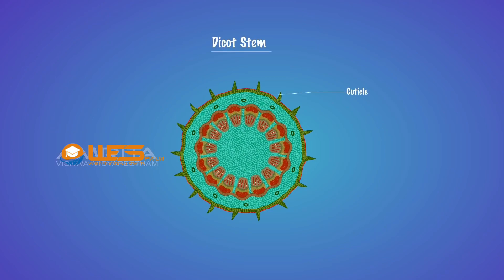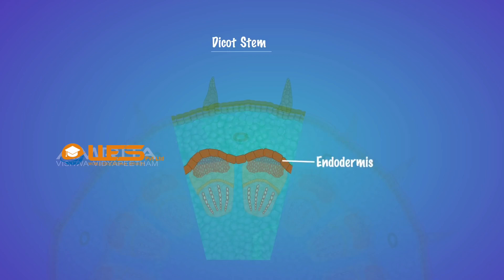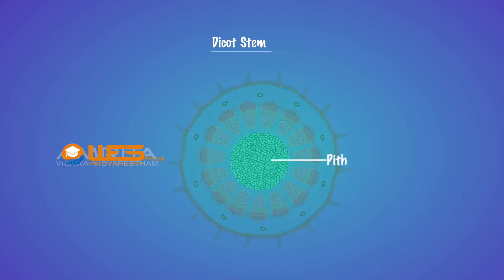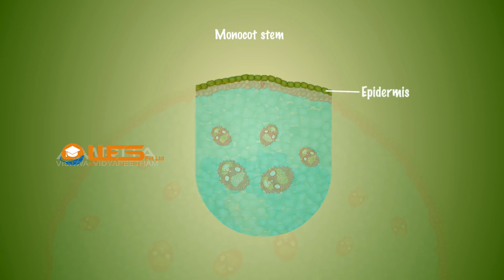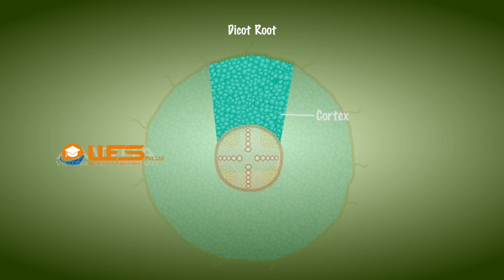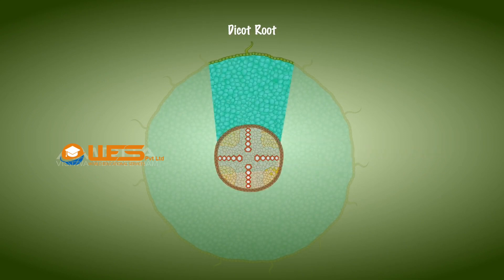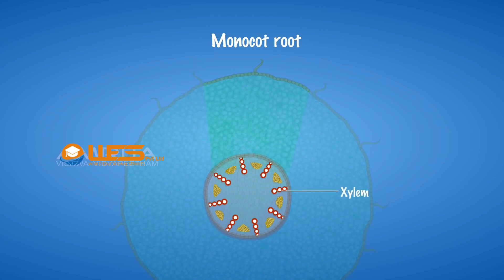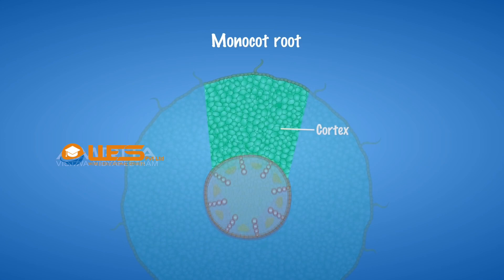Characteristics of Dicot and Monocot Stem and Root | 11th Biology | Video